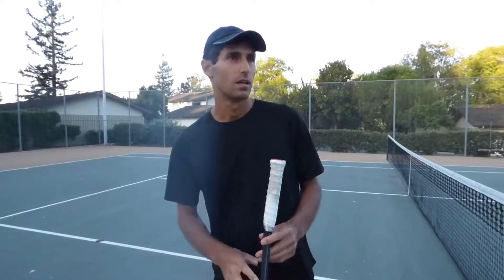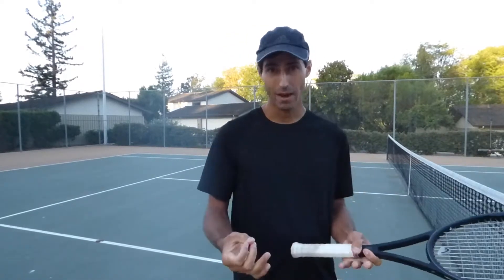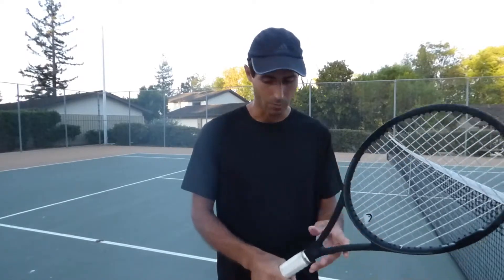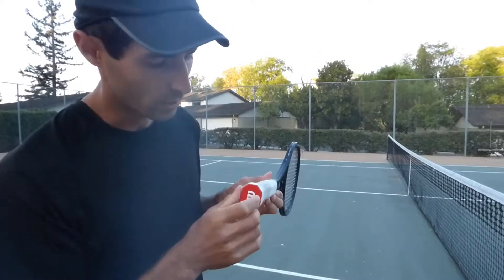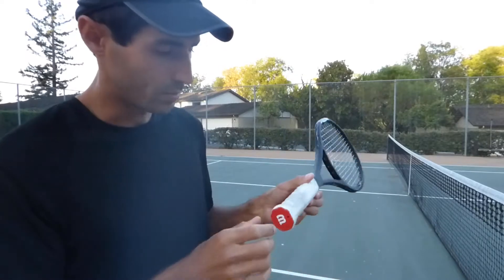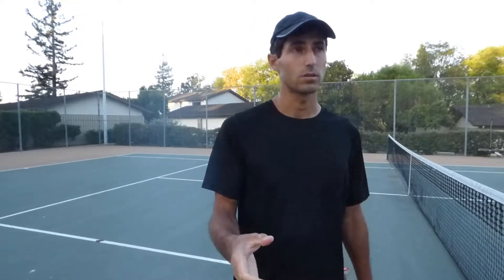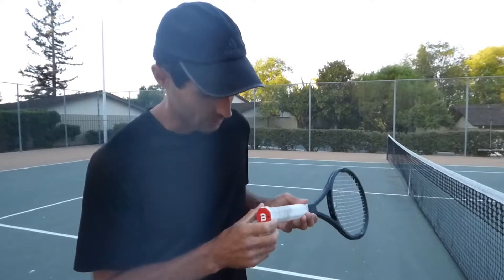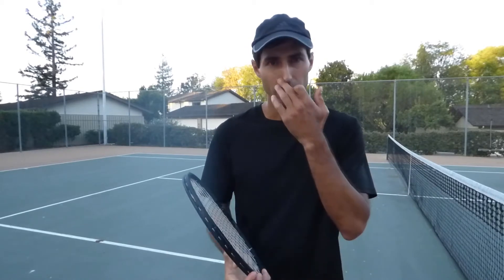MIST - Lesson 9 - Grips - Tennis - Red Ball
Welcome to Mission Impossible School of Tennis!

In today's lesson 9:

Grips